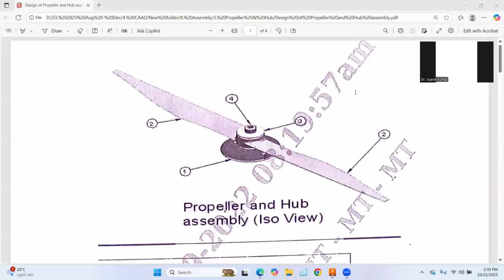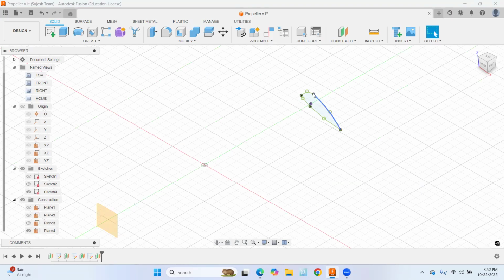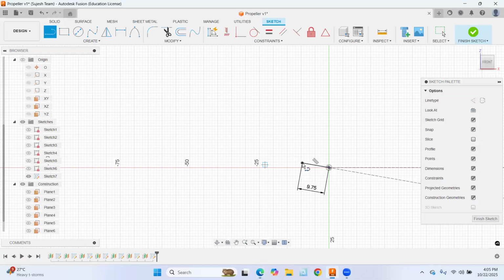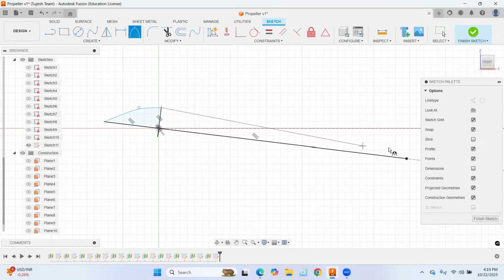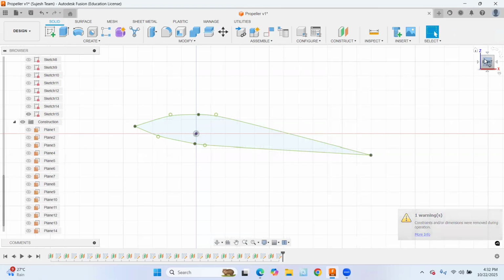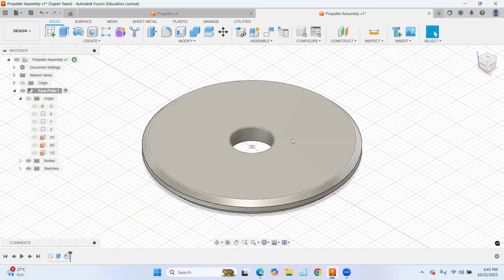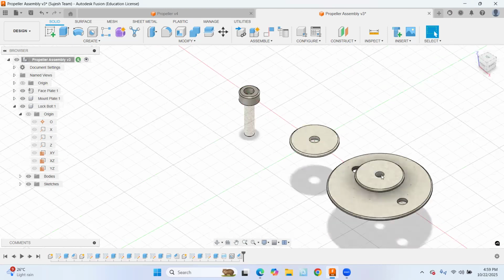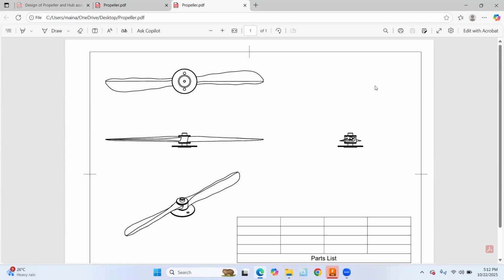Propeller 2025 Autodesk Fusion